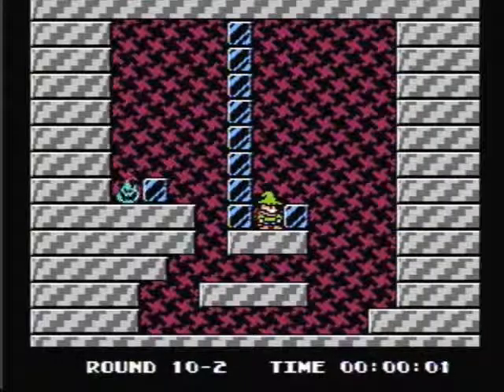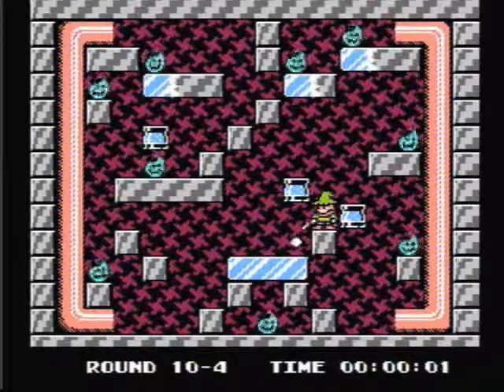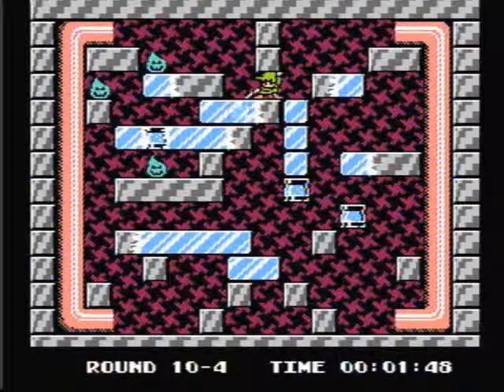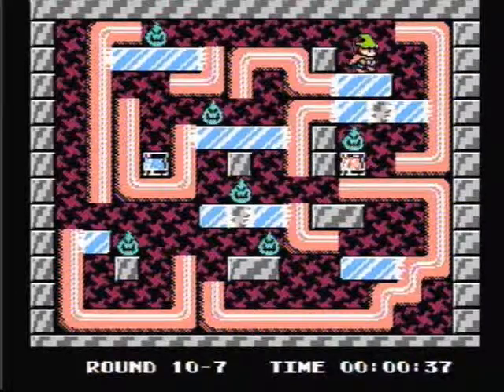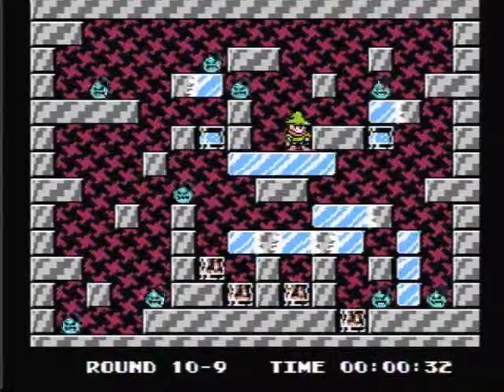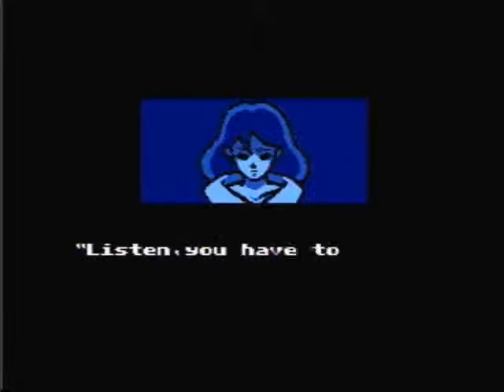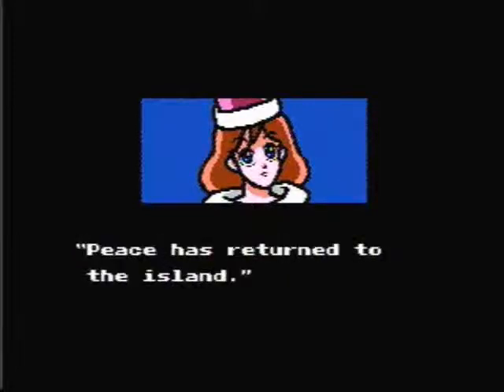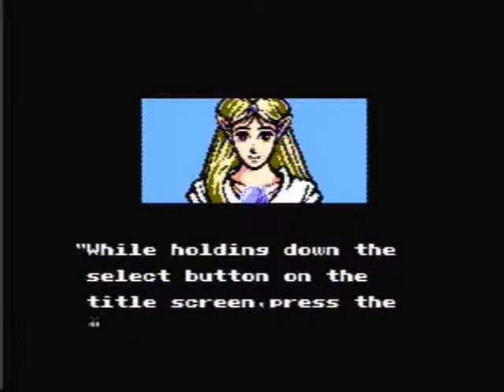"Let's Play" Fire 'N Ice for the NES (Part 6) by Jay the Classic Gamer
Jay the Classic Gamer plays Fire 'N Ice for the NES. Check out the video to see the Awesome Puzzle Adventure. In this Episode we complete World 10, and Defeat the Evil Wizard Druidle. After all is said and done we end up saving Grandma, when she was younger of course. THE END